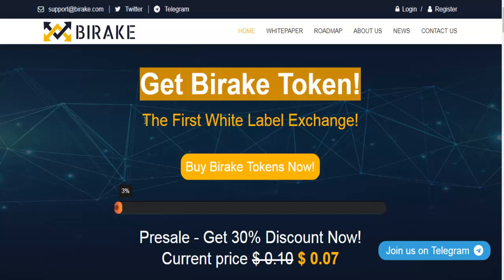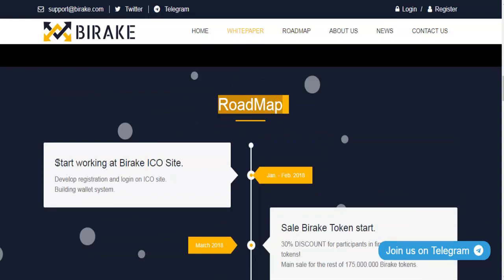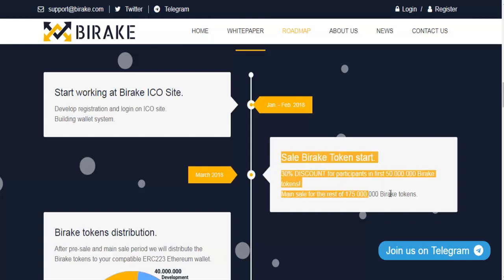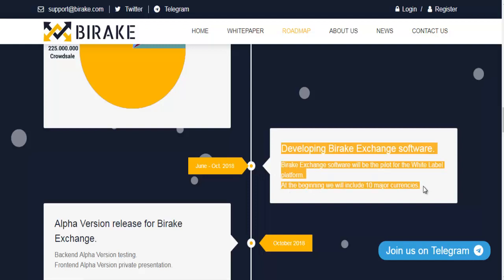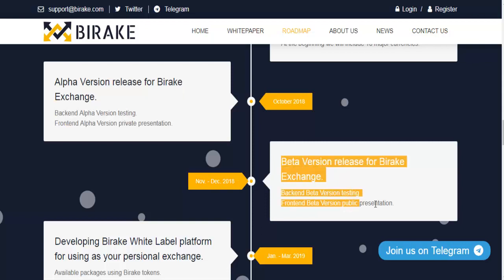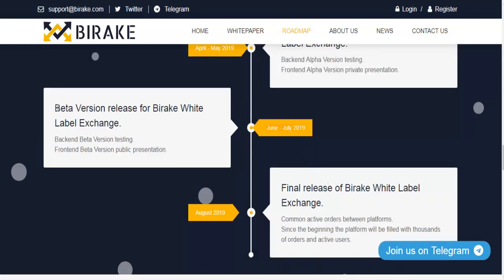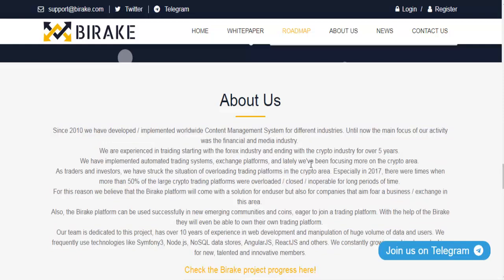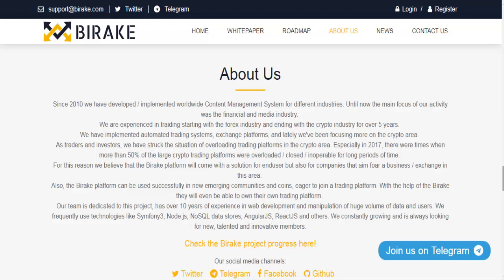BIRAKE REVIEWS ICO